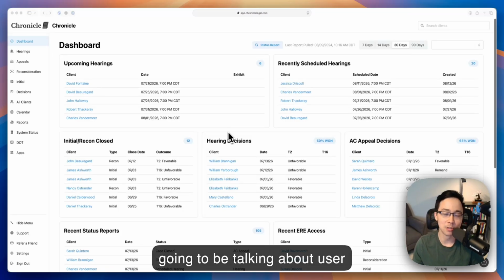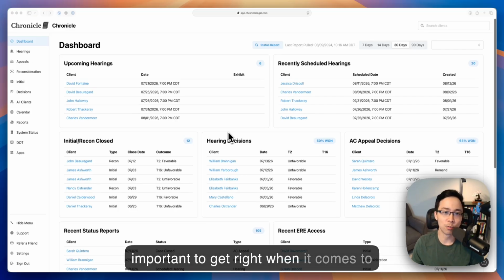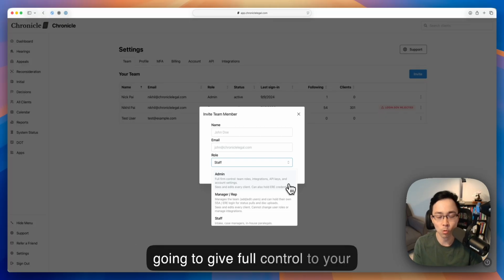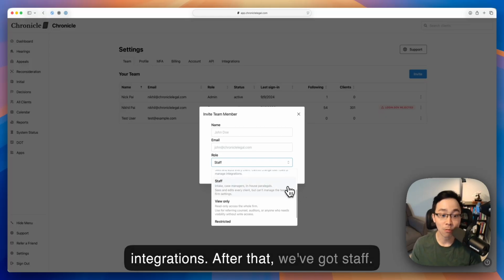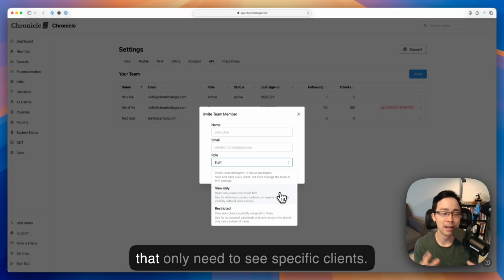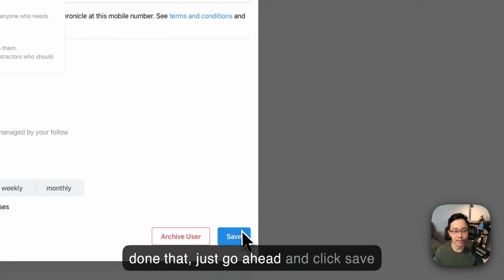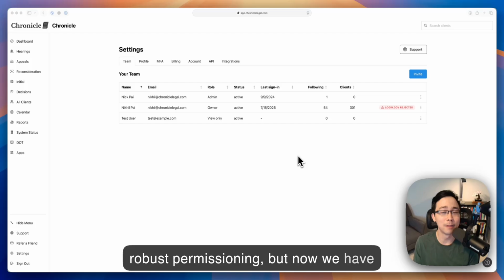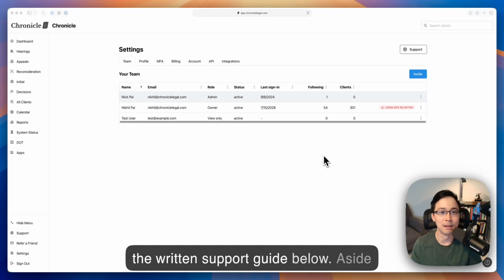How to Invite Team Members and Set Roles in Chronicle - ERE Monitoring Software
Chronicle has six team roles, and each one opens up a little more of the account than the last. This video walks the role ladder from View only up to Billing owner, then shows you how to invite a new team member and change someone's role from Settings.

NEW TO CHRONICLE?

Chronicle is an SSD ERE monitoring and analysis platform built for Social Security disability firms.